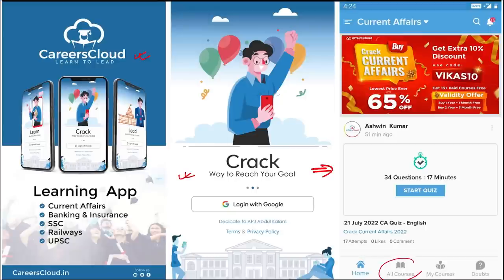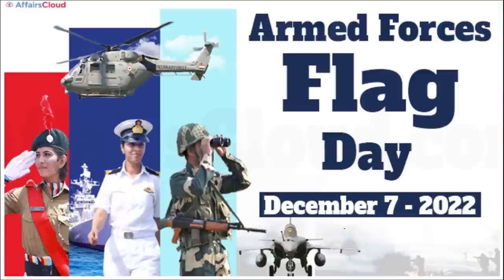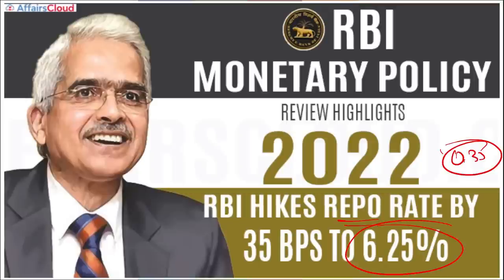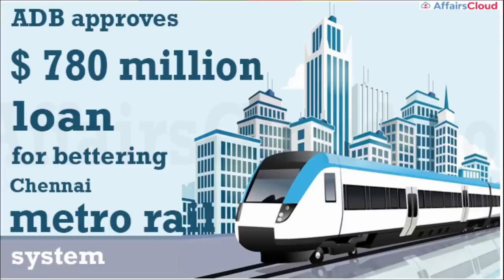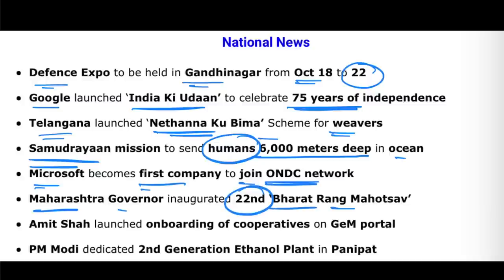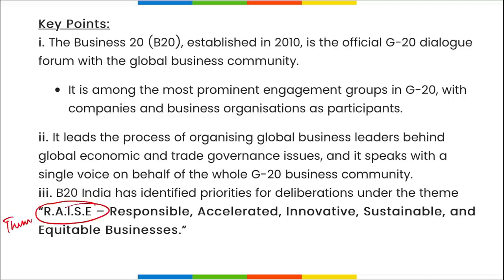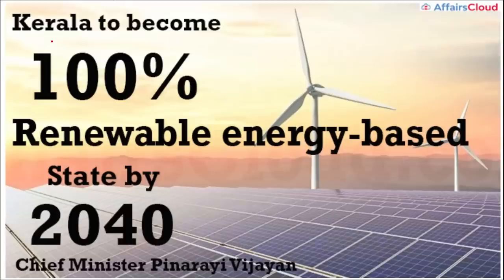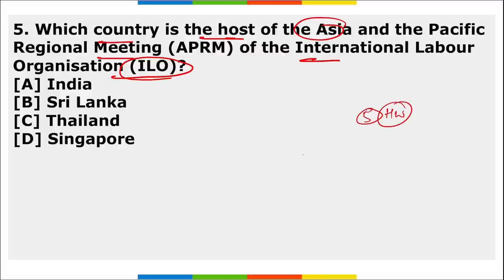Current Affairs 9 December 2022 | English | By Vikas | Affairscloud For All Exams